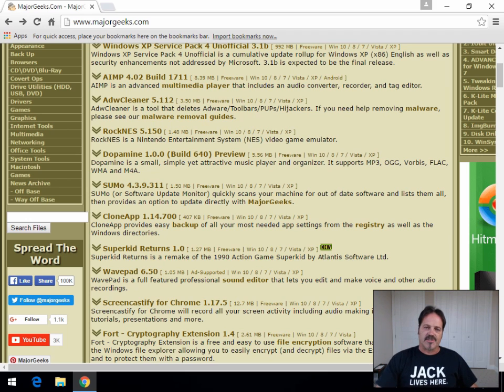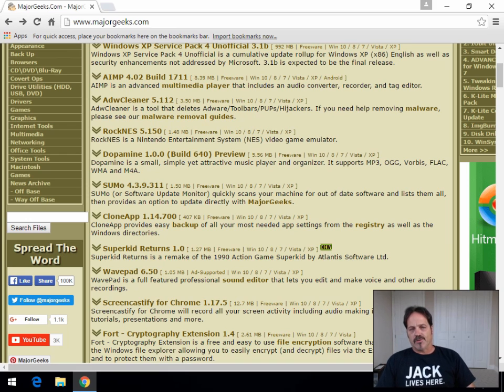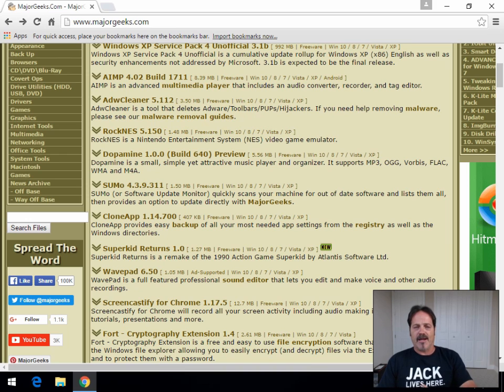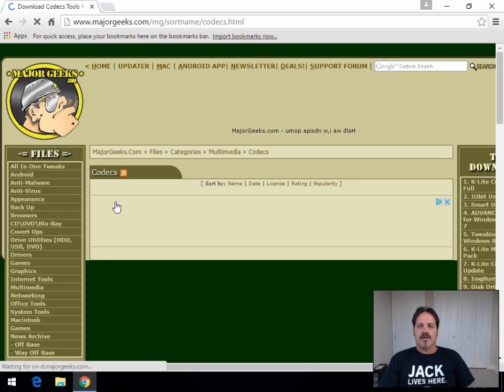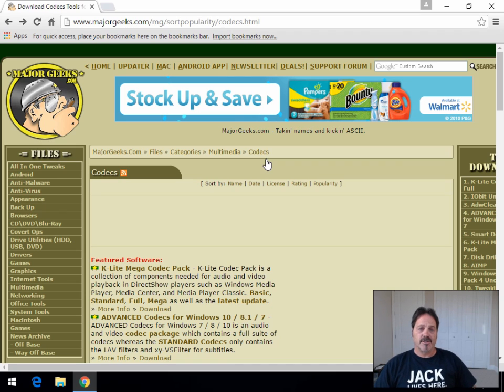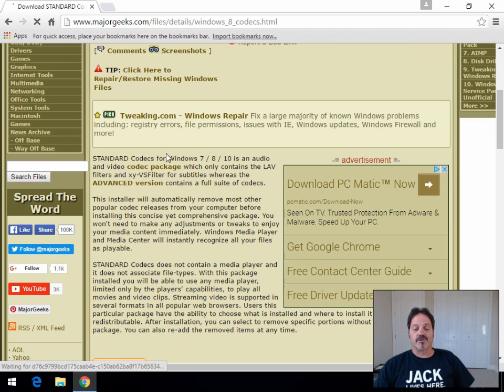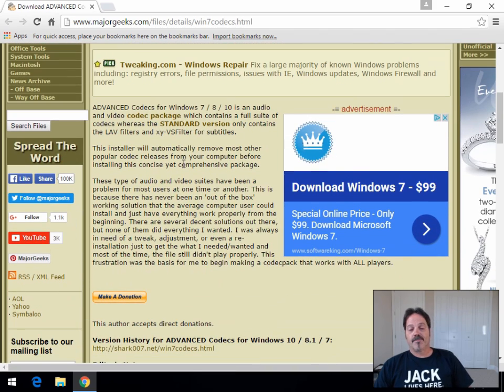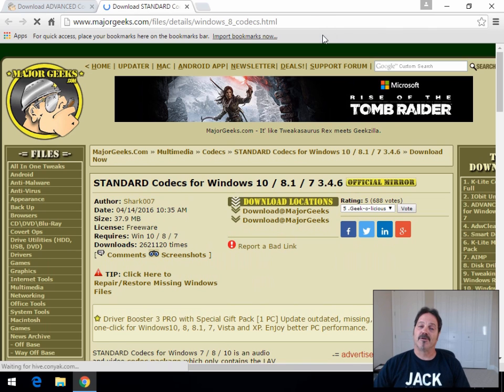Codecs Explained - Shark Standard and Advanced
Confused by which Codec Pack you need? Here's what you need to know using the popular Shark Standard and Advanced Codecs as an example.